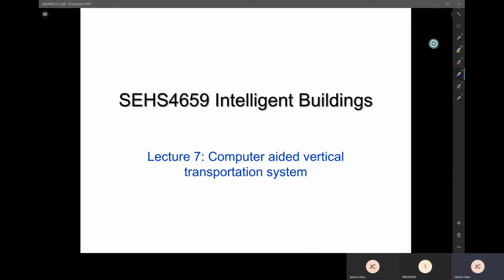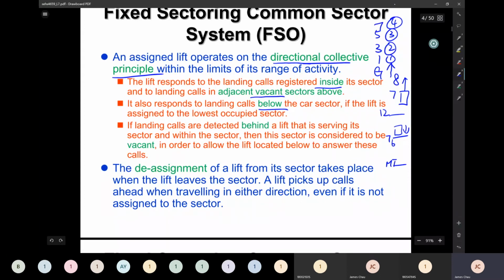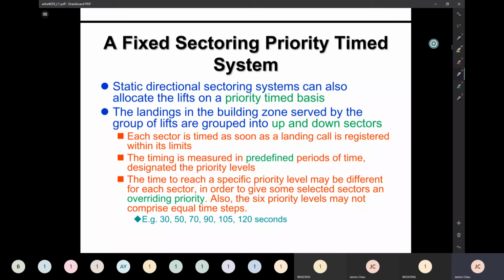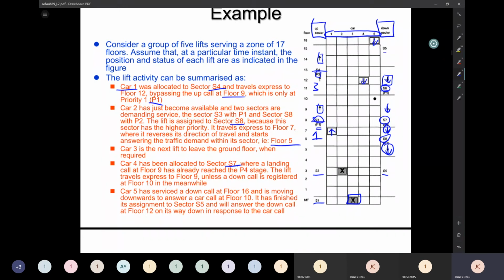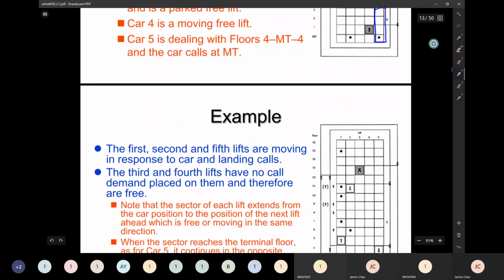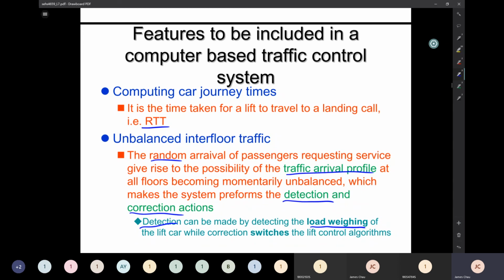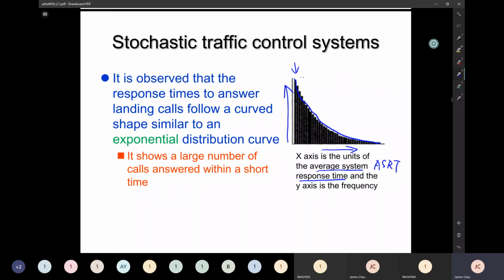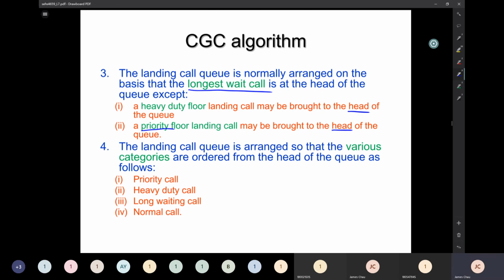sehs4659 L7 part 1